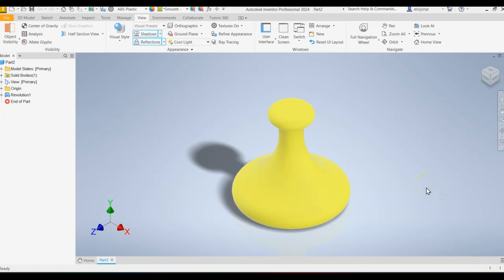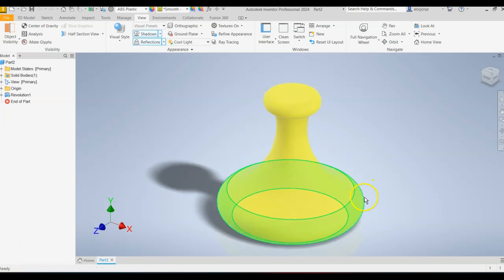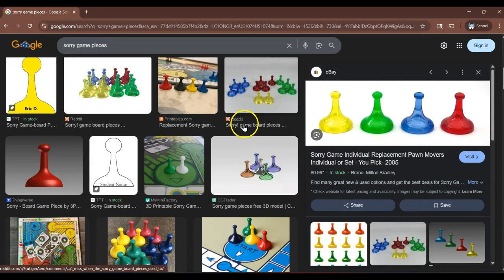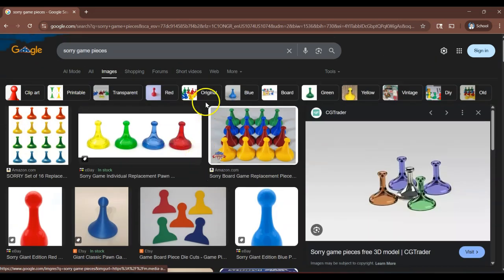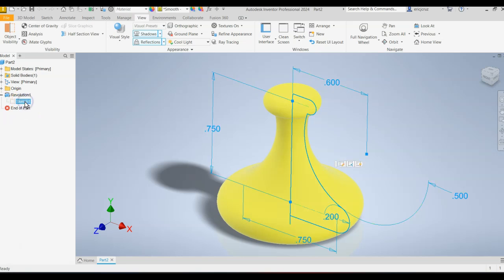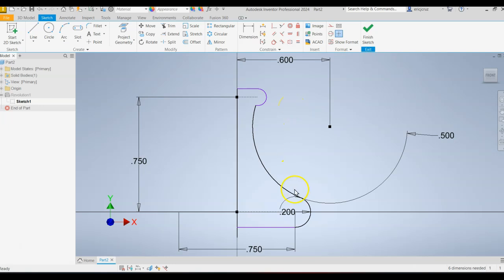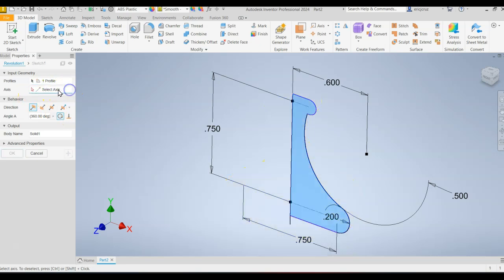Board Game Piece Challenge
Design 3 original Board Game Pieces